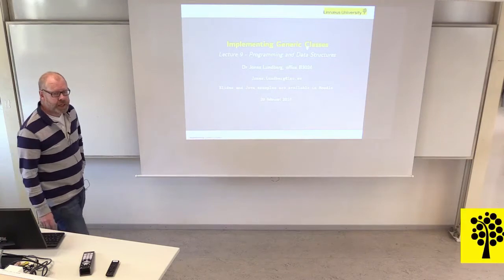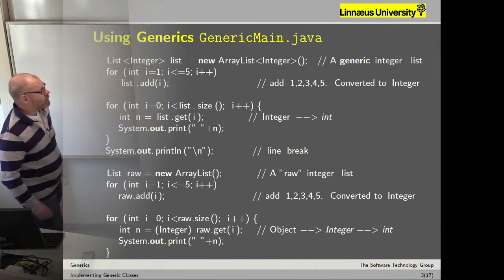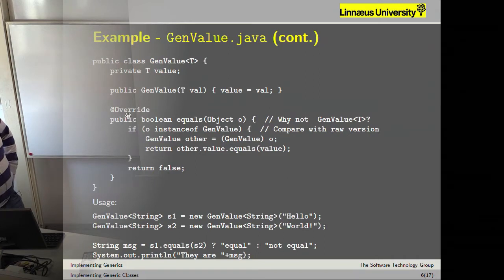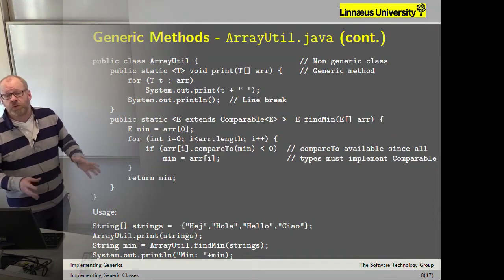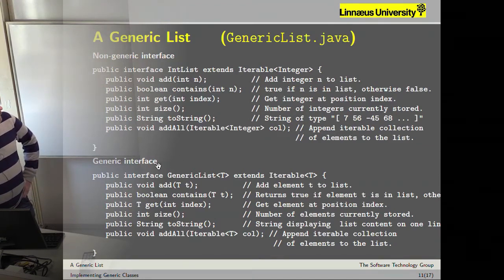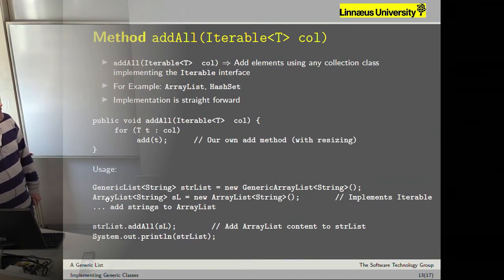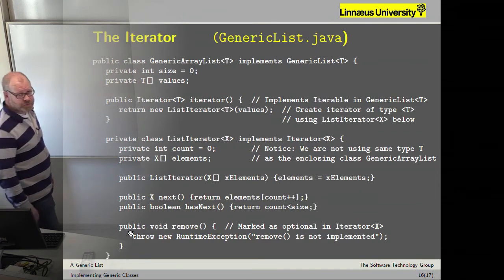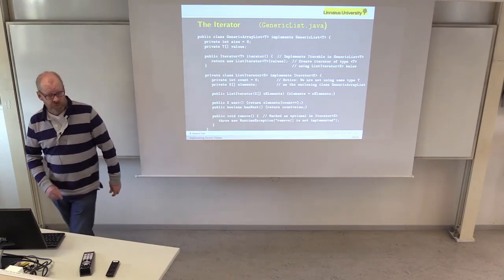1DV507 - Lecture 09 - Generic Classes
Lecturer:  Jonas Lundberg, , Linnaeus University
Course: 1DV507 - Programming and Data Structures